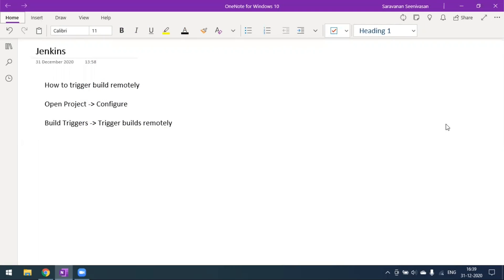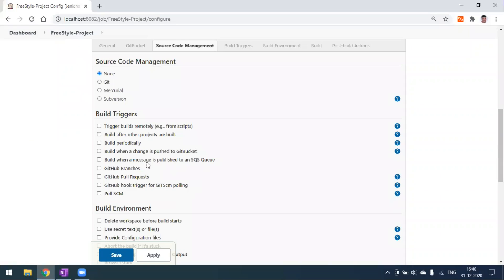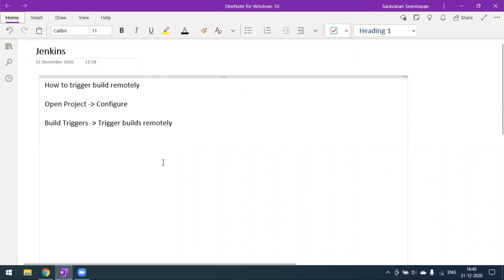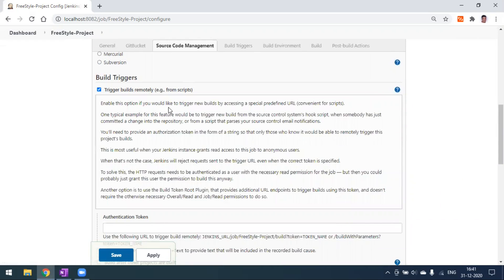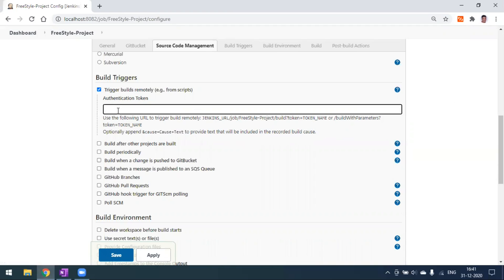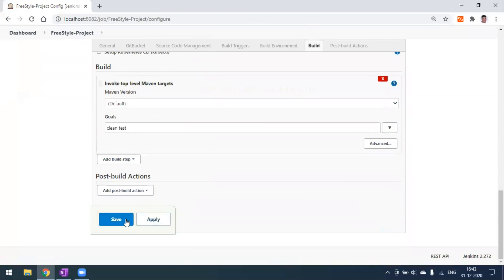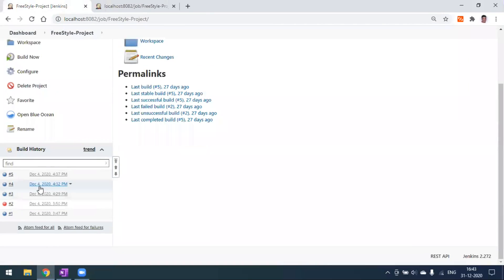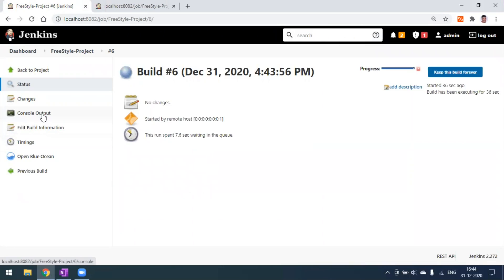JENKINS - Trigger Builds Remotely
How to trigger jenkins build remotely

Steps:
Open Project - Configure
Build Triggers - Trigger builds remotely

Using Token Authentication:
 - Setup some token value

or /buildWithParameters?token=TOKEN_NAME